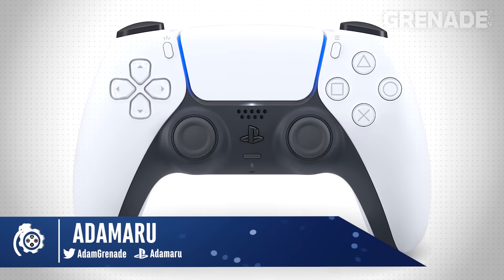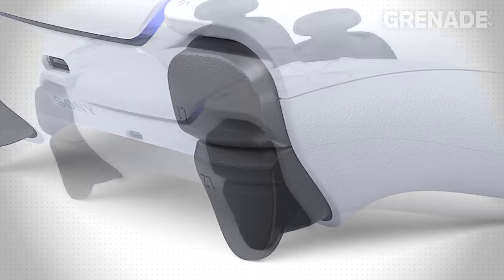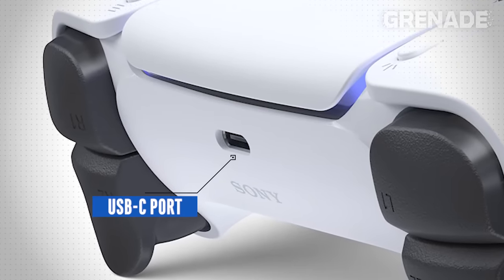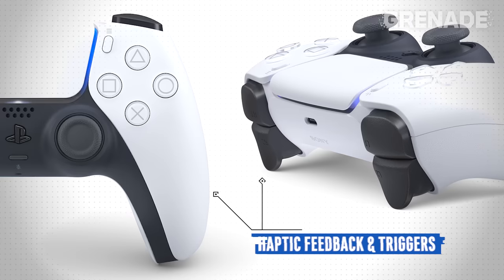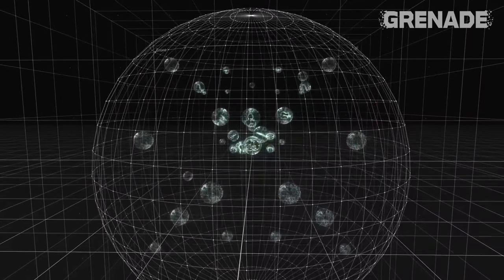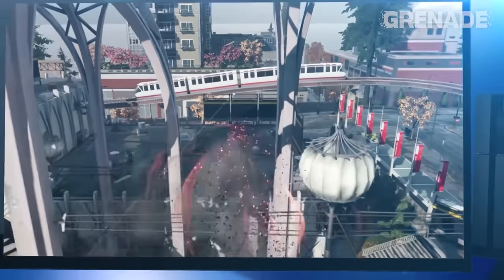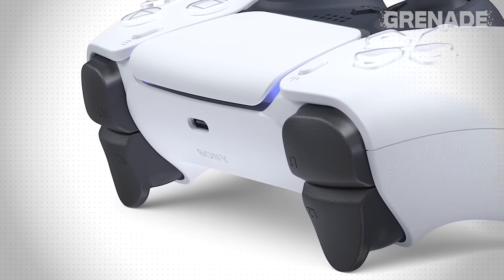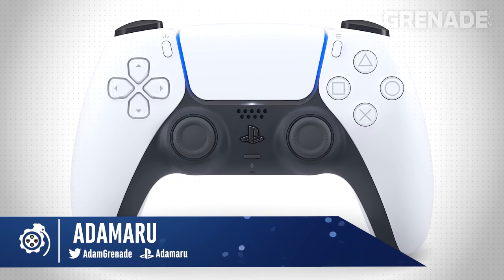PS5 DualSense | 21 Things You Didn't Know about the PlayStation 5 Controller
The PlayStation 5 controller had it's reveal recently. welcome the DualSense and say goodbye to the DualShock.
Lets breakdown everything you need to know about this impressive bit of tech.

Epic Creator code – ADAMARU